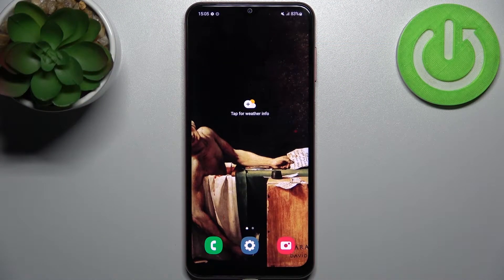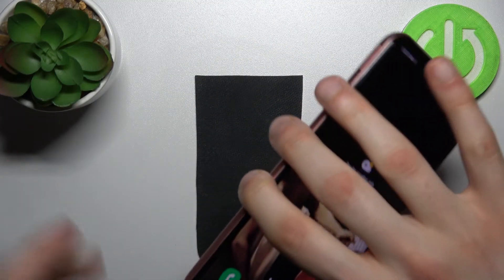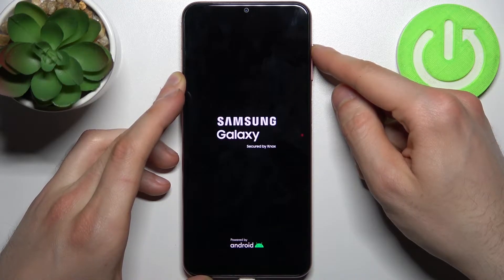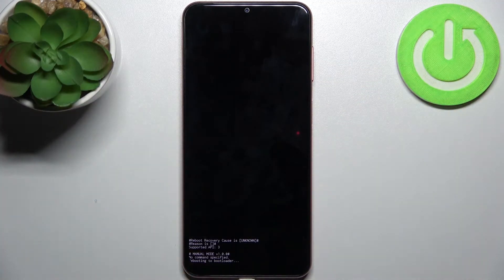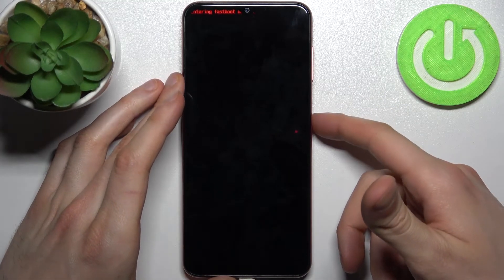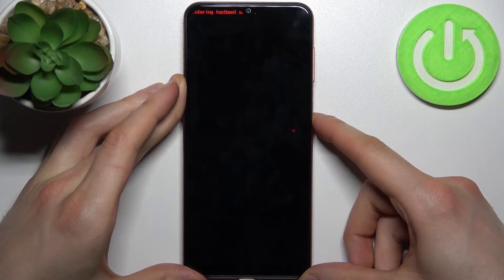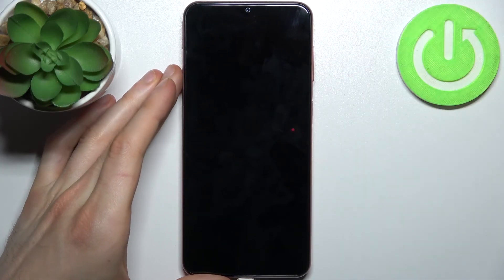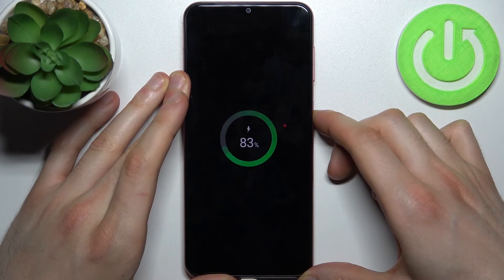How to Enter FastBoot Mode on SAMSUNG Galaxy F13 - Open FastBoot Mode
Find out more about opening FastBoot Mode in Samsung Galaxy F13:
Hello. Today we will show you how to enter the fastboot mode in your Samsung Galaxy F13. Our specialist will demonstrate how to enter the hidden menu using the combination of keys. Then we will present how does this mode look like and how to quit it. If you want to know more about your Samsung Galaxy F13, visit our YouTube channel.

How to boot into Fastboot mode in Samsung Galaxy F13? How to exit FastBoot mode in Samsung Galaxy F13? How to enter Fastboot mode on Samsung Galaxy F13?